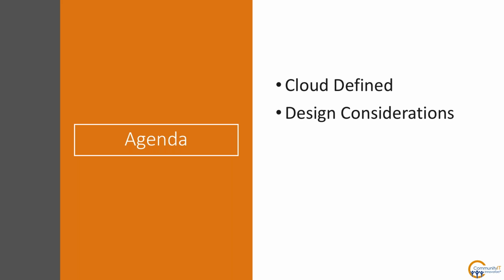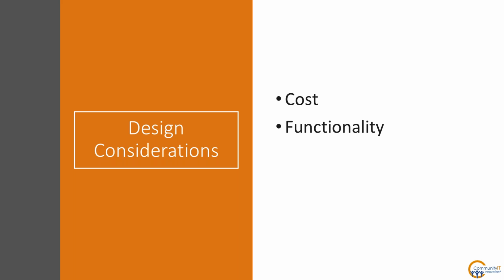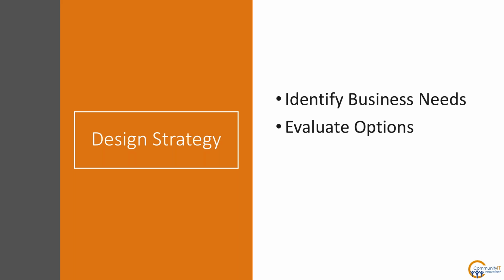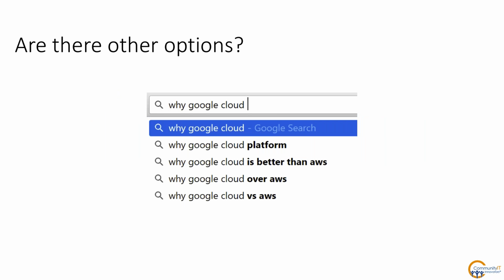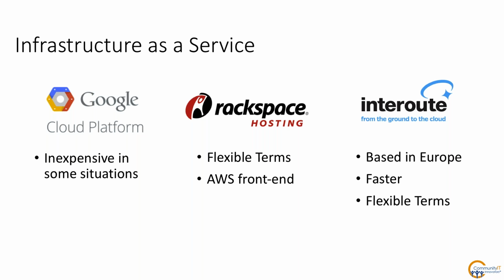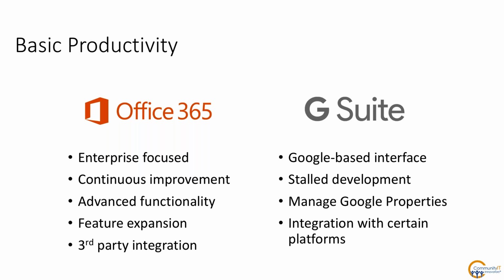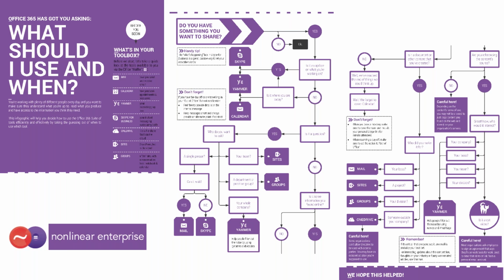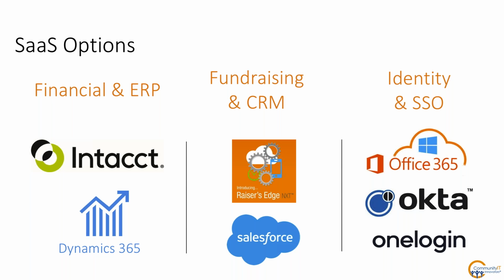Latest Cloud Trends for Nonprofits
We look at the latest in nonprofit IT cloud platform and app trends.  We discuss design strategy and look at IaaS and SaaS options.